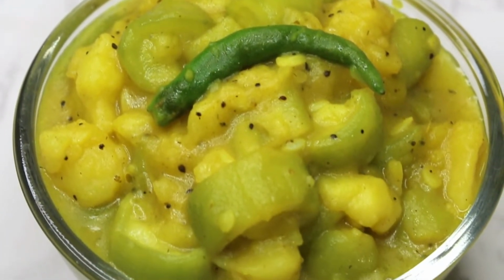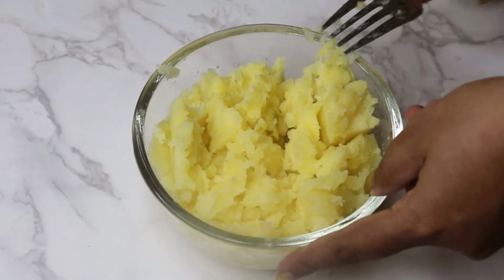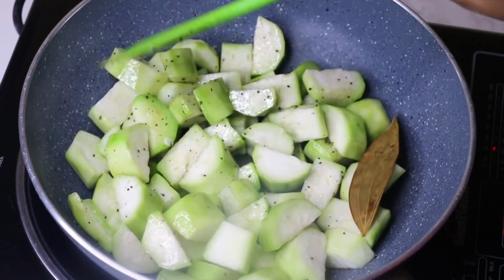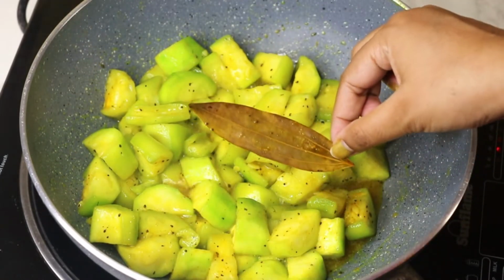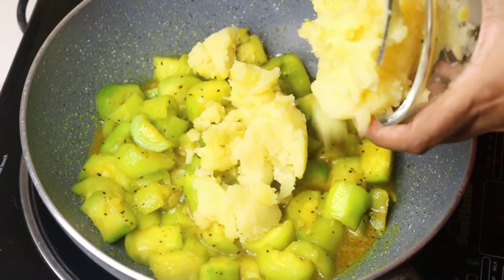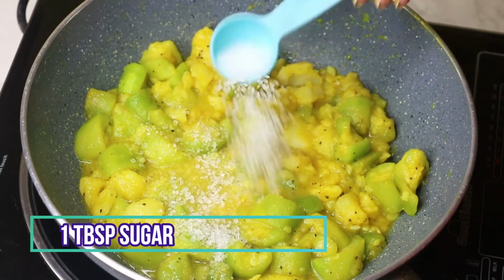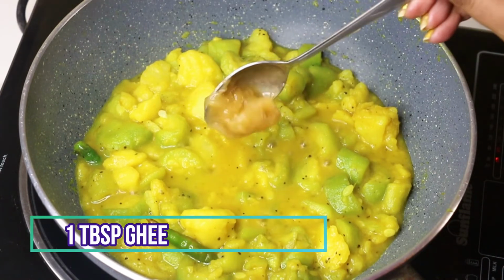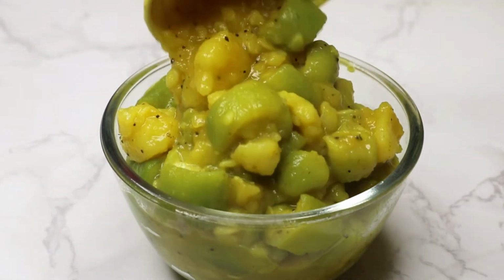Jhinge Aloo Recipe l Ridgegourd Potato Recipe l Alu jhinger recipe l Bengali Recipe of Ridgegourd